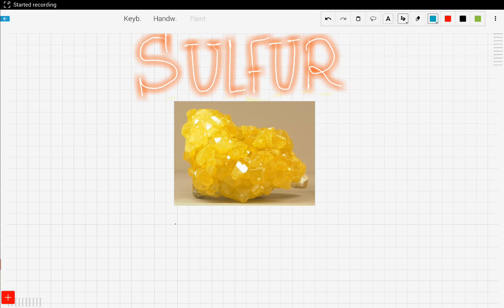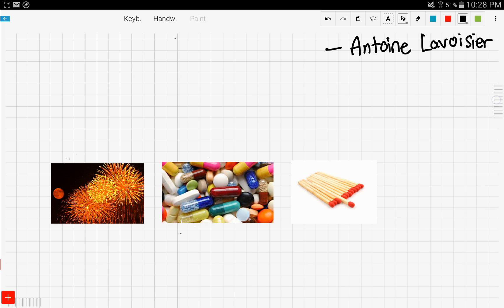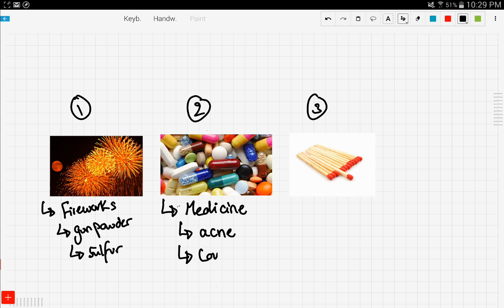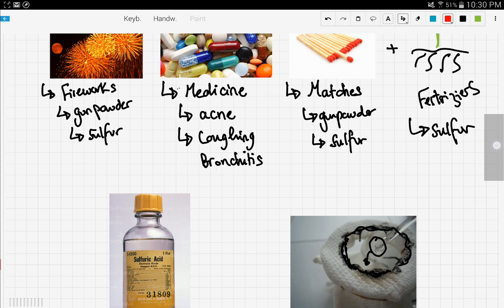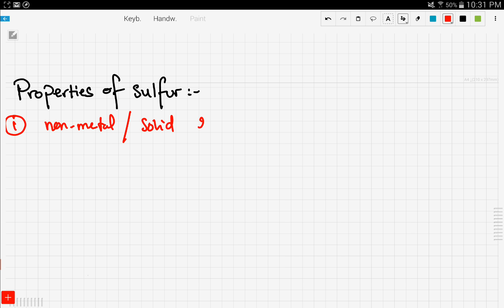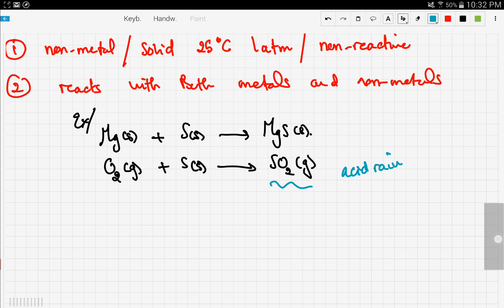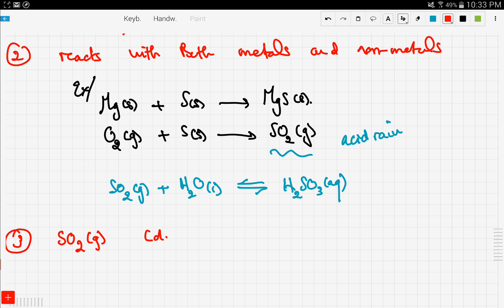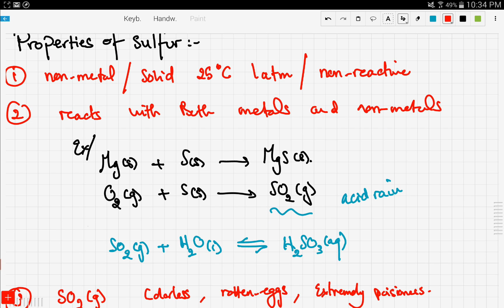iGCSE / GCSE Chemistry: What is sulfur?